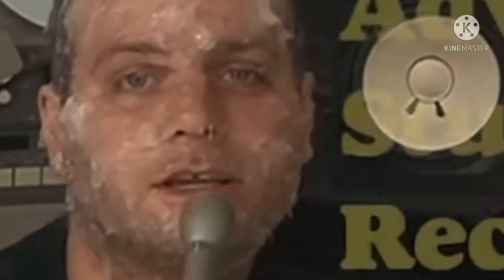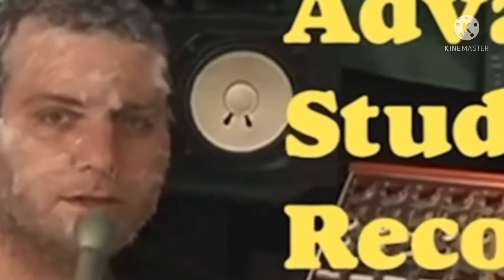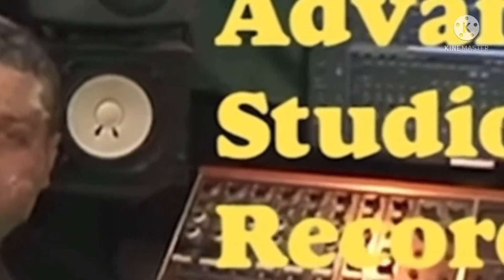Microphone part 2